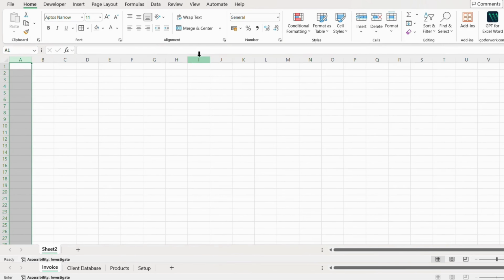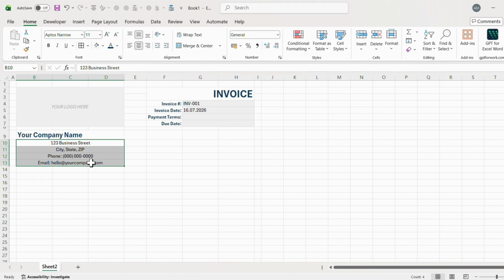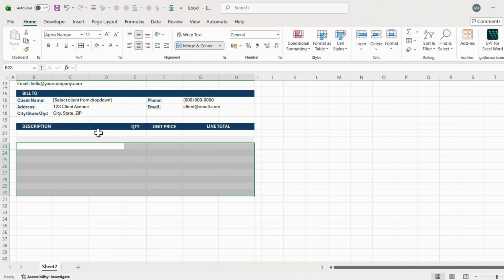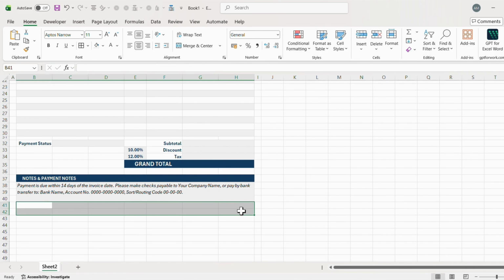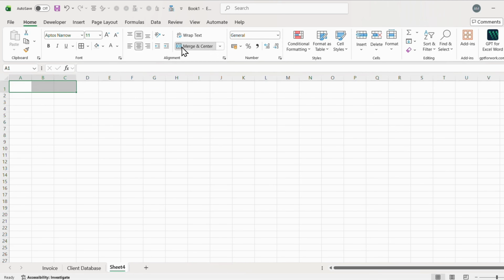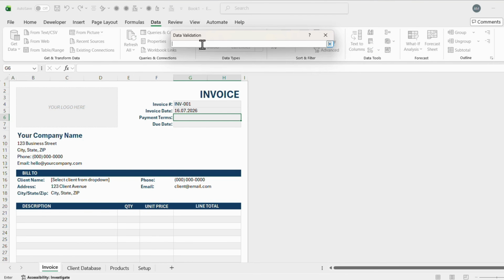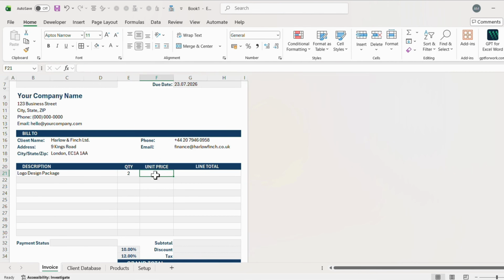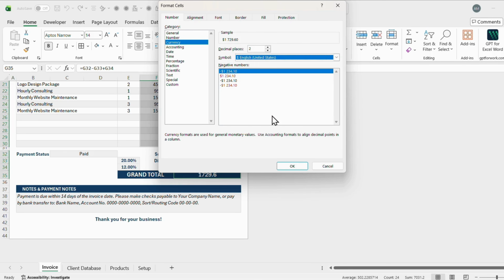This FREE Invoice Template Auto-Calculates Everything | Excel Tutorial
Download this FREE automated Excel invoice template and never build an invoice from scratch again. In this video, I walk through exactly how it works and how to customize it for your own business — no formulas to write, no setup headaches.

WHAT'S INSIDE THE TEMPLATE:
✅ Auto-fill client details from a built-in Client Database (just pick a name from a dropdown)
✅ Auto-fill product/service prices from a Products list — no retyping prices
✅ Due dates calculate automatically based on payment terms (Net 15, Net 30, etc.)
✅ Line totals, subtotal, discount, tax, and grand total — all formula-driven
✅ Payment status tracker (Unpaid / Paid / Overdue / Partially Paid)
✅ Fully editable Setup tab so you can add your own clients, products, and payment terms

WHO THIS IS FOR:
Freelancers, consultants, small business owners, and agencies who want a professional-looking invoice without paying for invoicing software.

💬 Have questions about customizing this template? Drop them in the comments — happy to help.